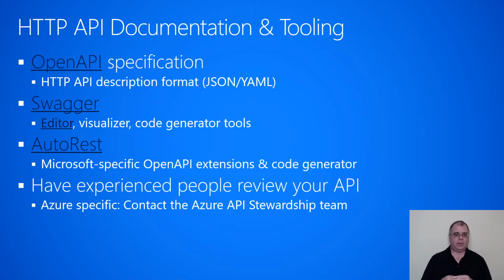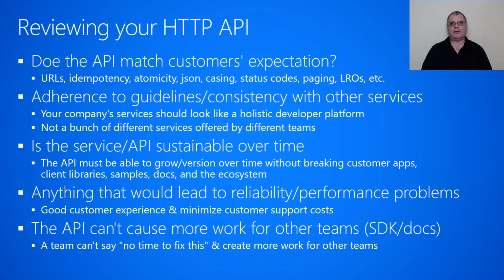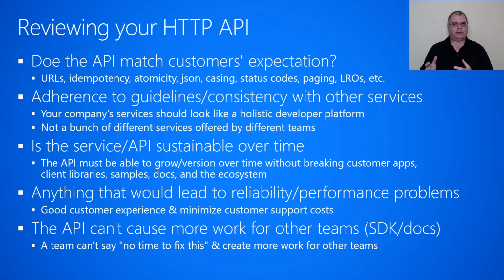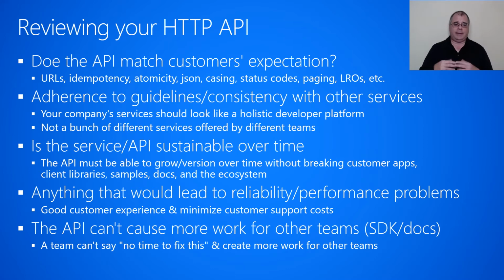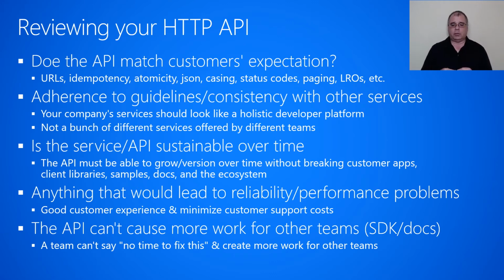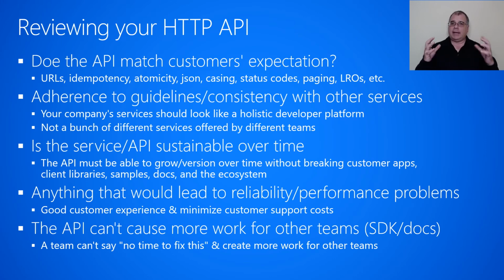Final Thoughts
This video talks about OpenAPI & Swagger tooling and gives some final thoughts about what an API review should entail.